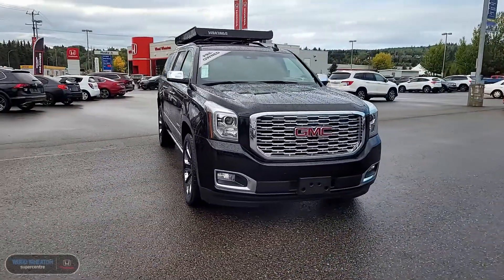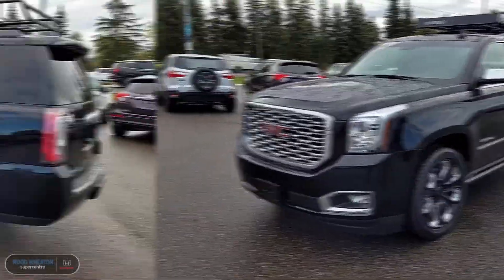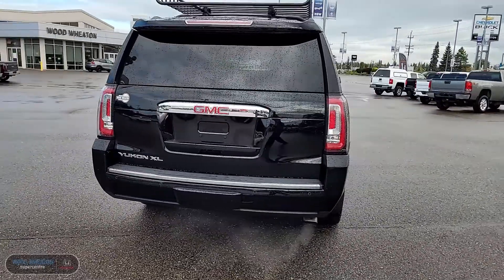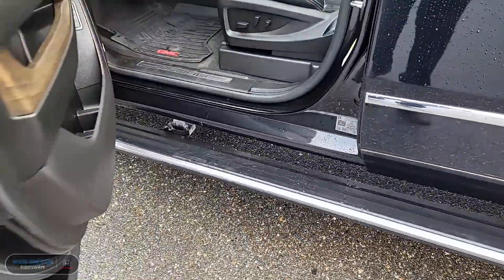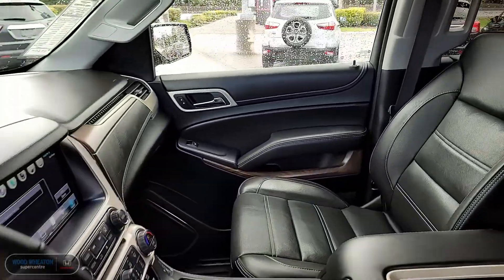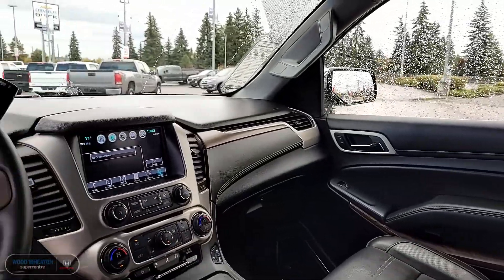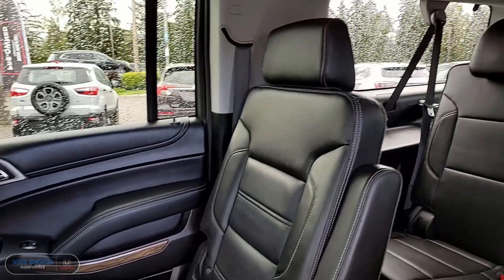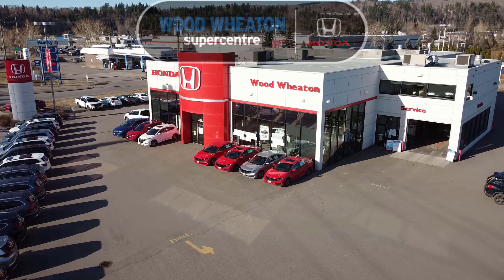2018 GMC Yukon XL Denali - Wood Wheaton Honda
2018 GMC Yukon XL Denali

Stock #: Q0658

Now $69,619 (plus fees and taxes)

Meet our 2018 GMC Yukon XL Denali! Distinctive like a pro.

Premium. It’s everywhere you look, touch and experience in the 2018 Yukon. EcoTec3 engines offer proven V8 power plus efficiency, while the suspension is engineered for uncompromising ride and handling. Inside, a quiet well-appointed cabin welcomes you with premium materials and intuitive technologies. We’re setting our own standards and proving that Professional Grade isn’t merely a label, it’s a way of life. Yukon is the latest example of how we take a bold stance for what we believe in and pursue it like a pro.